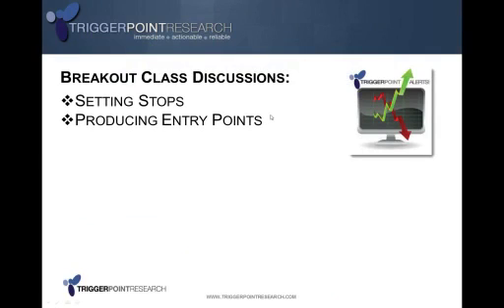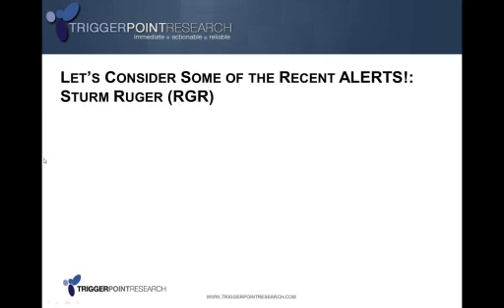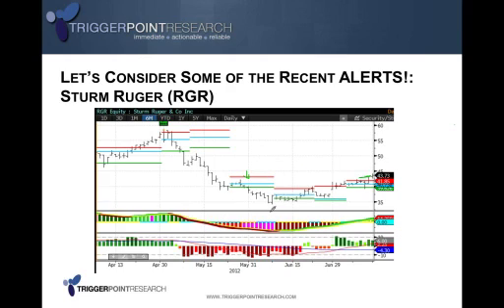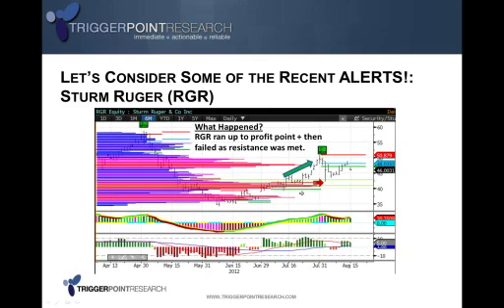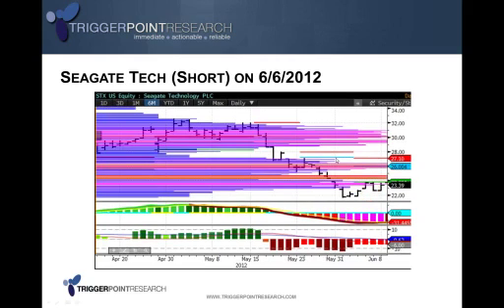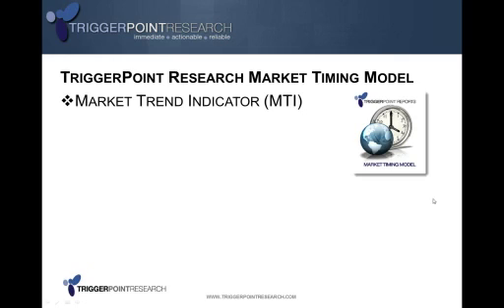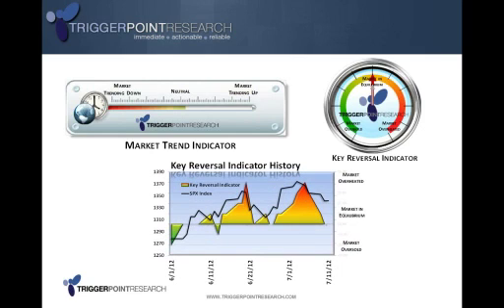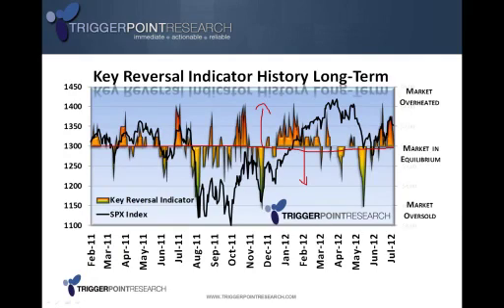TPR Webinar - Putting It All Together